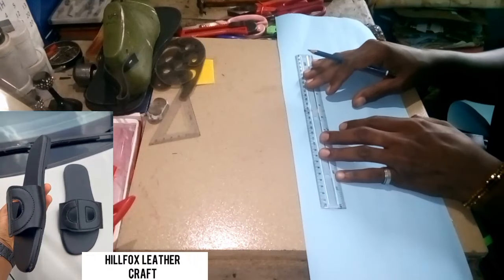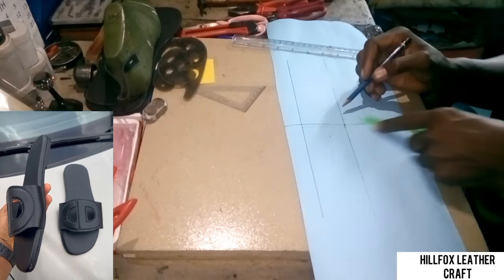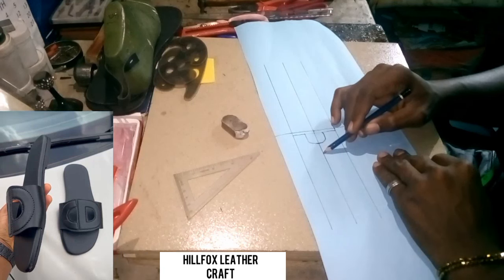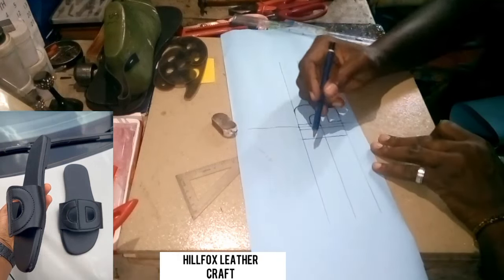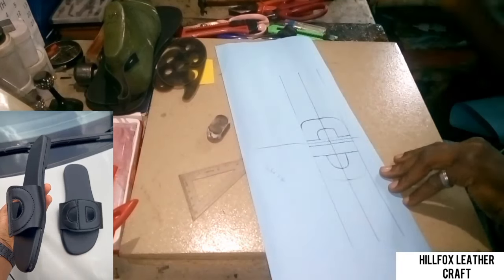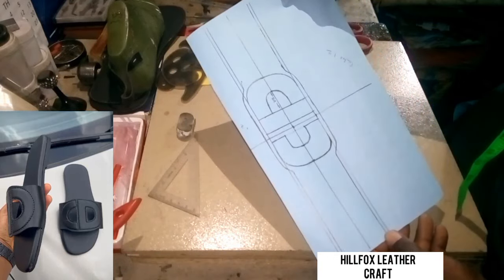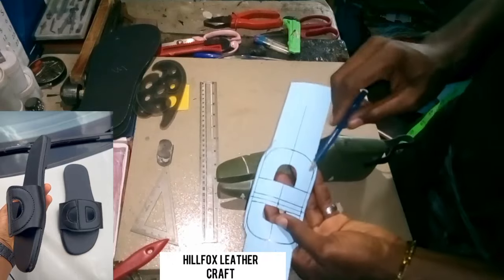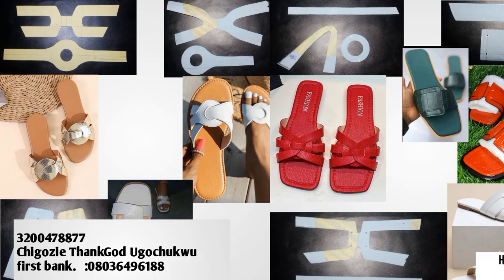How to make pattern for this ladies unique complicated slide slippers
unique ladies slippers idea